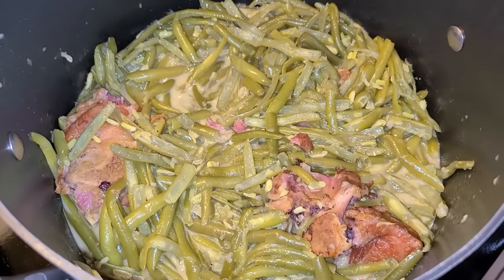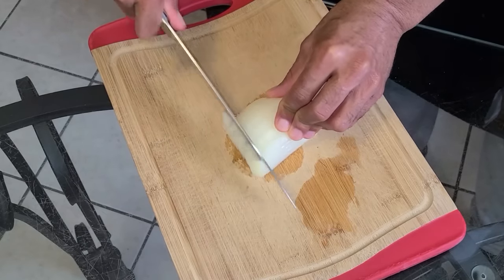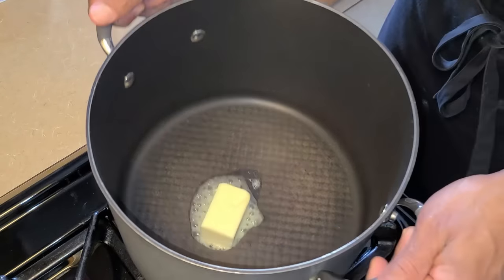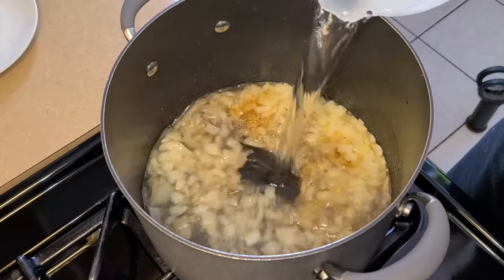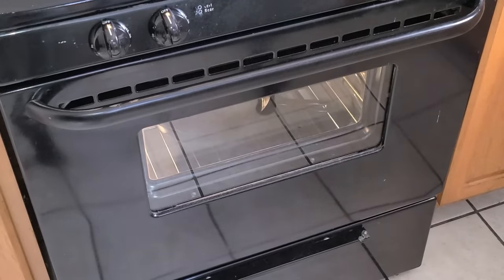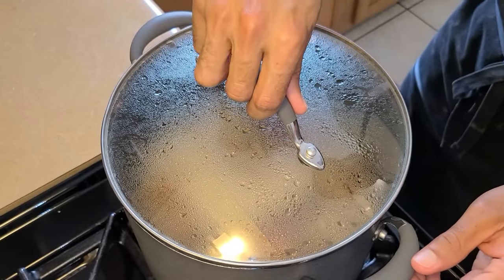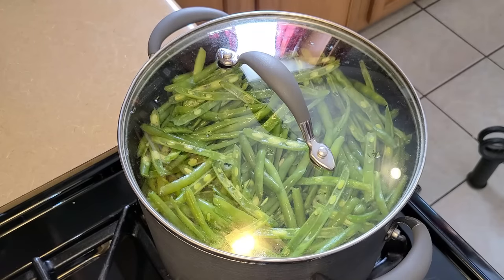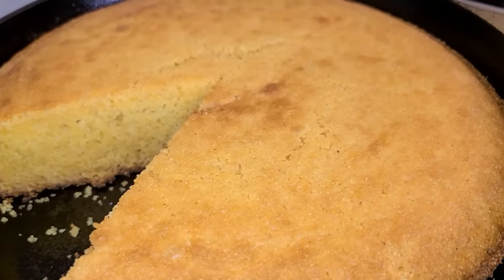French Style Green beans and neck bones over rice with cast-iron skillet cornbread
New Orleans native Charlie Andrews demonstrates how to make French style green beans and neck bones over rice with cast-iron skillet cornbread from scratch. This recipe serves 8 to 10 people. It's a great dish to cook especially during the holidays like New Years eve. It's flavorful, well-seasoned and absolutely delicious. Hope you all will give this recipe a try.

French Style Green beans and neck bones over rice with cast-iron skillet cornbread meal recipe link

$CharlieA504